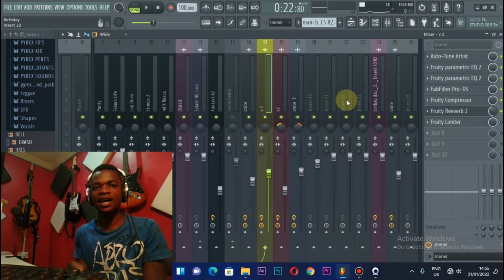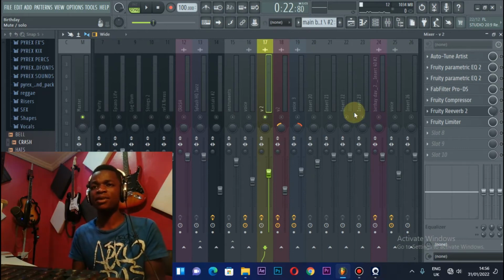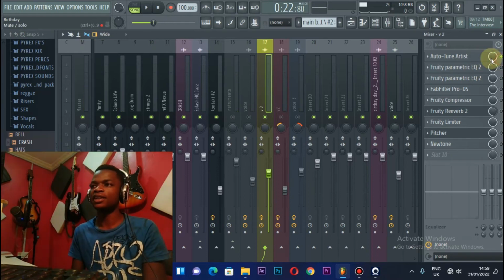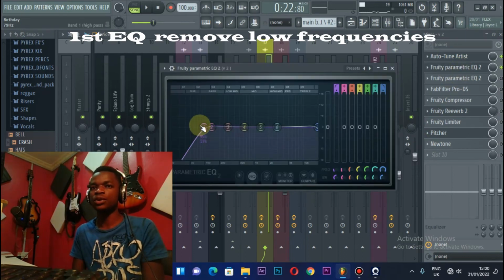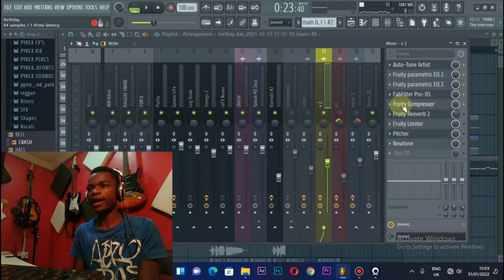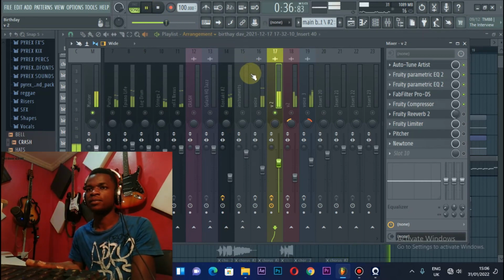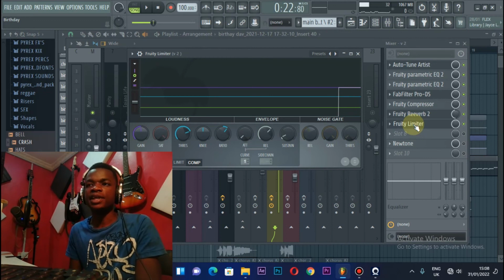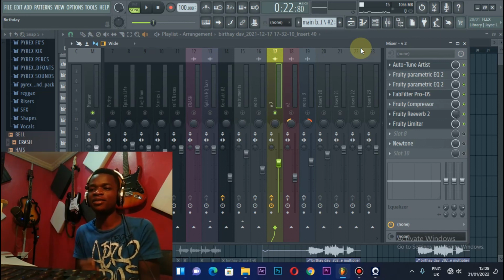Difference between edited and unedited vocals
you'll learn the basic steps of vocal editing